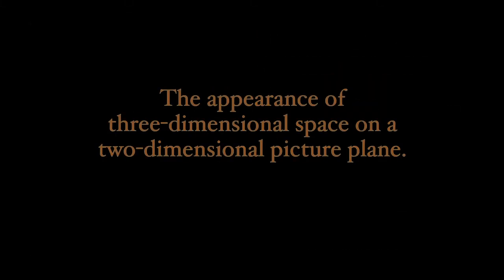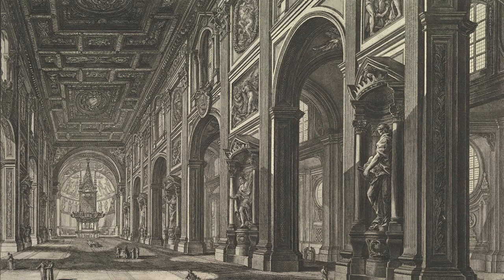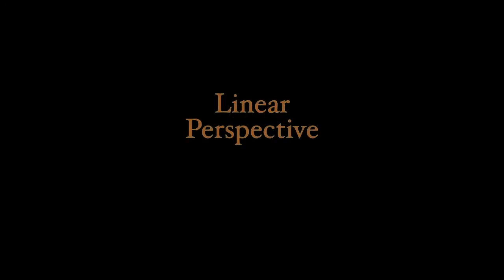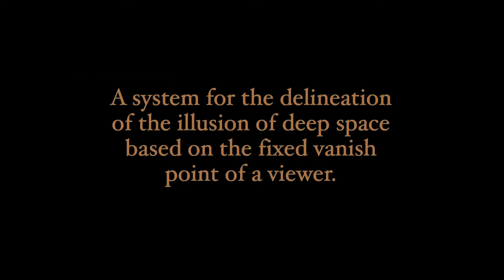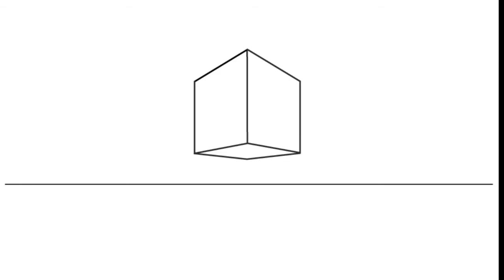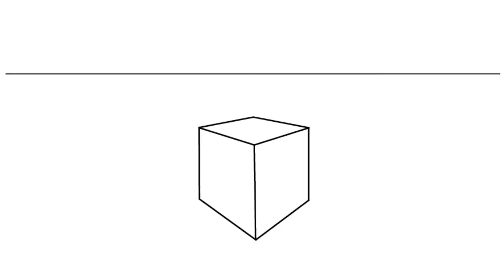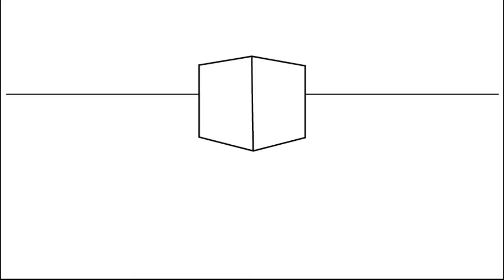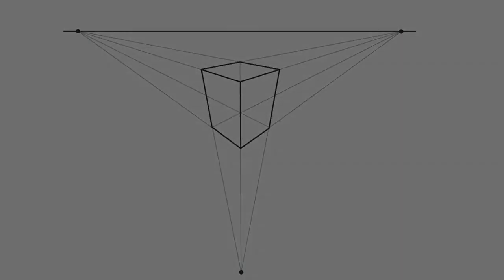Visual Literacy Chapter 5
This video is an introduction to the illusion of space. It includes examples and basic vocabulary. This video is for fine artists, graphic design, and art historian students.